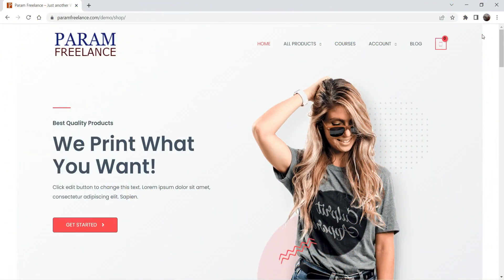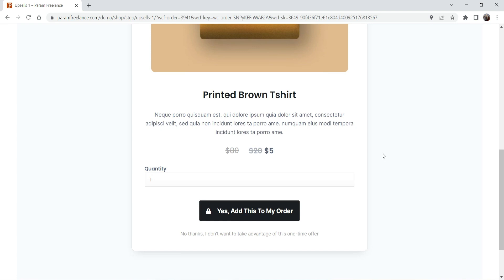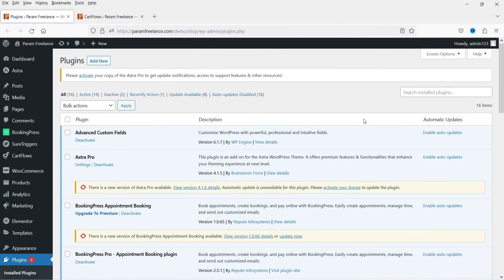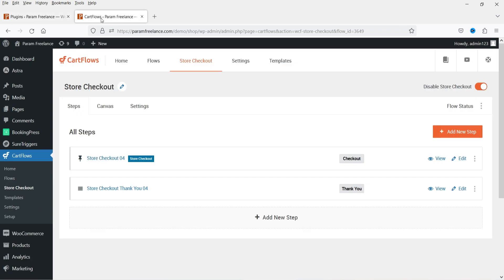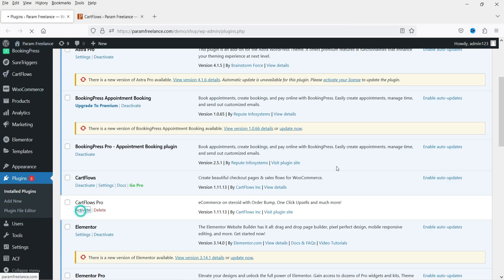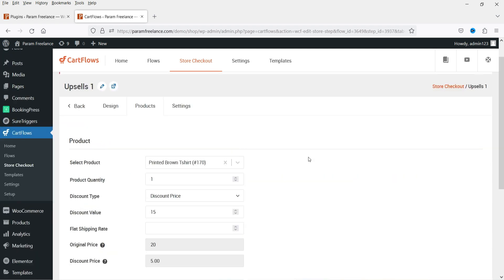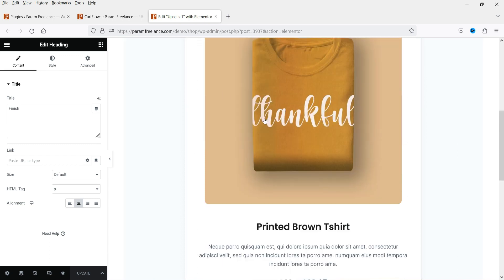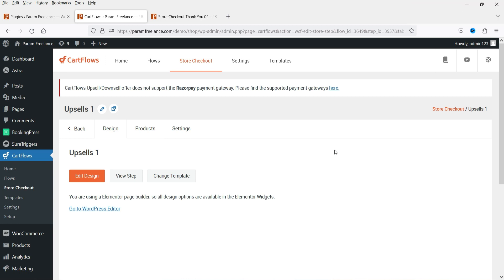WooCommerce One Click Upsell using CartFlows plugin | Woocommerce Checkout Upsells Funnel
In this video, I will show you how to create WooCommerce One Click Upsell using CartFlows plugin. This plugin will offer the upsell after check out. So it will act as woocommerce checkout upsell funnel plugin. The free version of this plugin is useful to customize checkout page. In order to use the upsell feature, you will need the Premium version of this plugin.

There are many sales funnel templates that you can use. If you do not like templates then you can also create templates for Landing page, checkout, thank you page from the scratch using page builder.

If you also want to create Upsells and Downsells then you can go for Pro version. If you really want to create professional sales funnel then go for Pro plugin.

There are 3 different upsell templates available for the free plugin. You can customize these templates and add your own content, images in the offer template.

One Click Upsell Funnel for WooCommerce helps merchants to create exclusive post-purchase upsell offers.

👉 Topics Covered in this video:
✅ One click upsell funnel for WooCommerce plugin
✅ Woocommerce Checkout Upsell Funnel Plugin
✅ How to create upsell funnel in WooCommerce
✅ Woocommerce upsell funnel plugin setup
✅ WooCommerce One Click Upsell using CartFlows plugin
✅ Cartflows upsell tutorial
✅ how to add upsell in woocommerce using cartflows plugin

👉 Some of the features of the Cartflows plugin
➤ WordPress One-Click Upsell
➤ Order Bumps
➤ A/B Split Testing
➤ Conversion Templates
➤ Canvas Mode
➤ Checkout Layouts
➤ Lead Generation
➤ Dynamic Offers
➤ Insights
➤ Modern Checkout

I hope that you will like this video on WooCommerce One Click Upsell using CartFlows plugin | Woocommerce Checkout Upsells Funnel.